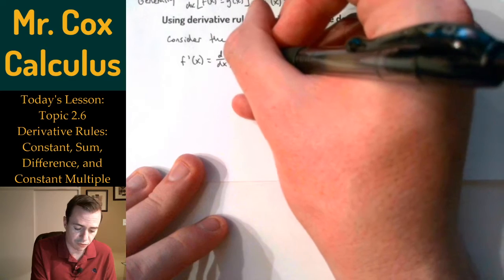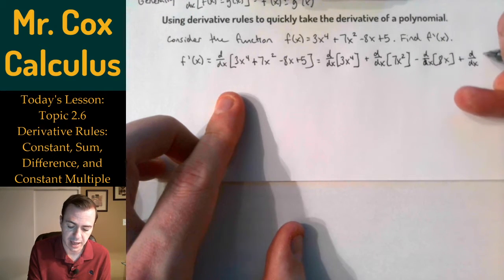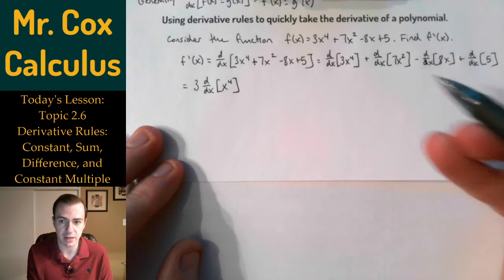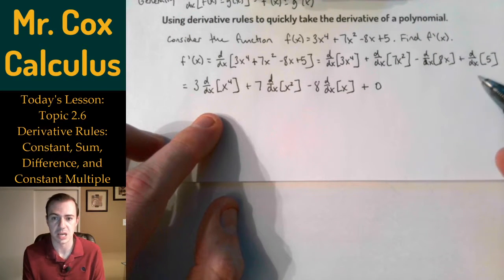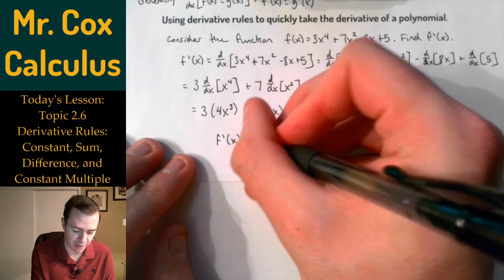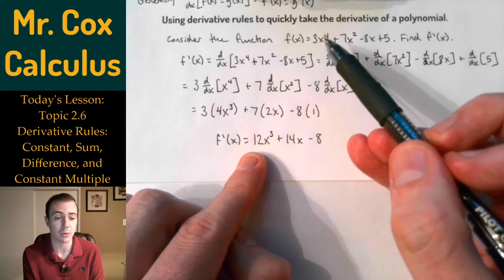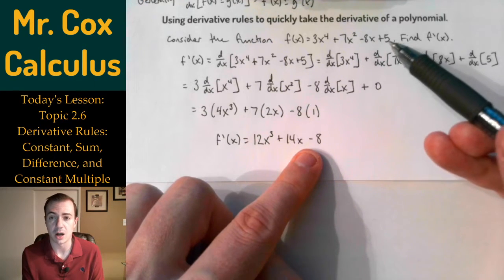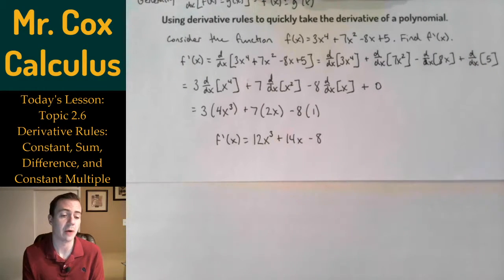Topic 2.6: Using derivative rules to quickly take the derivative of a polynomial